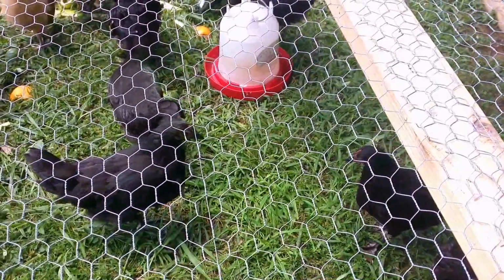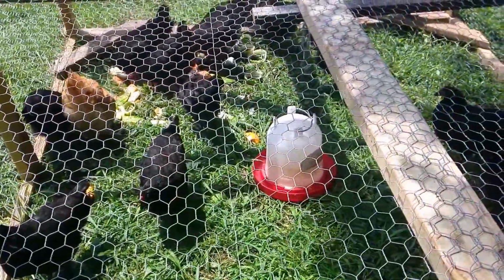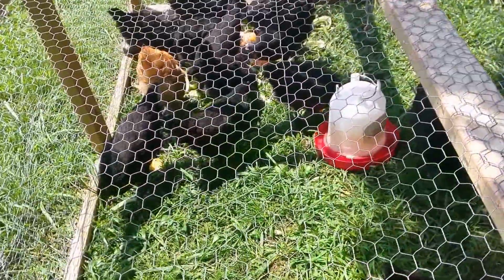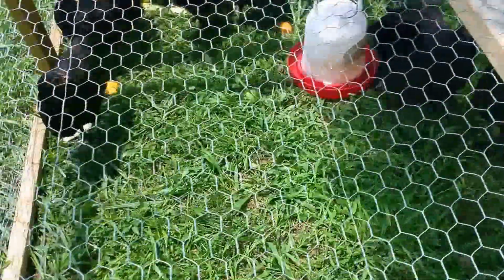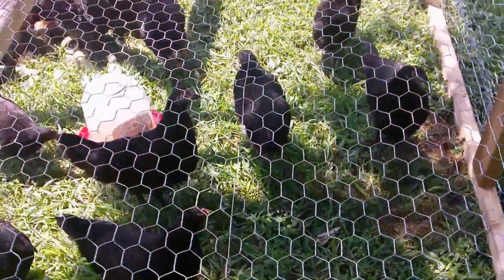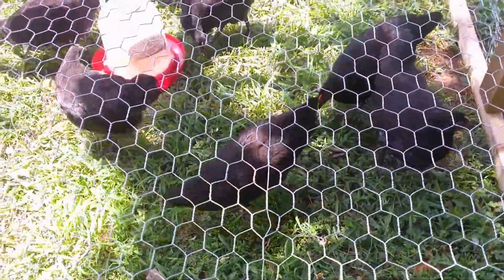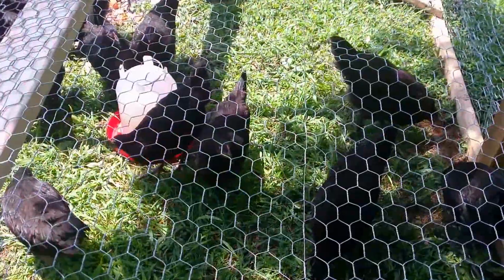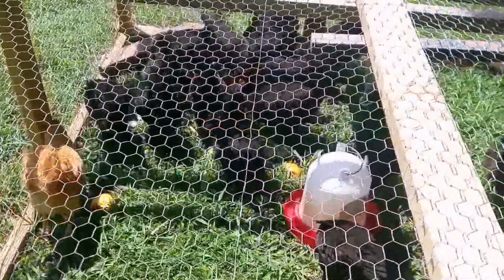Organically Raised Chickens Update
Organically Raised Chickens.  It is hard work but worth it.